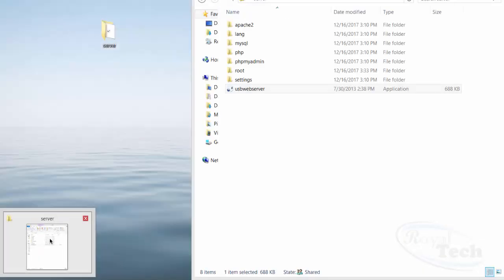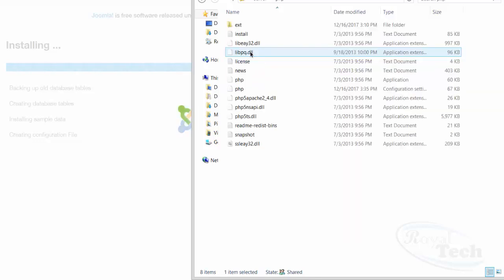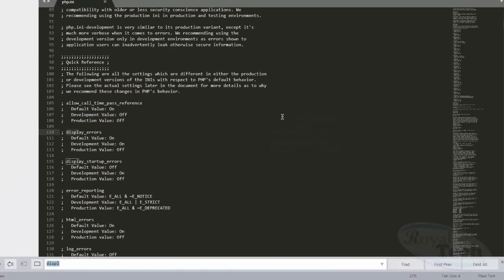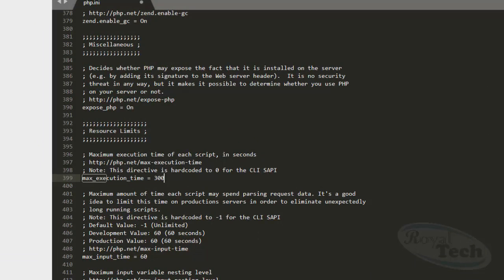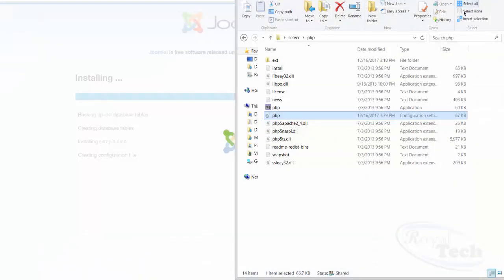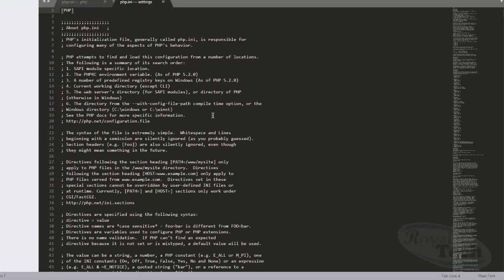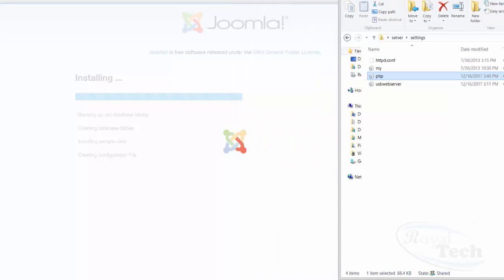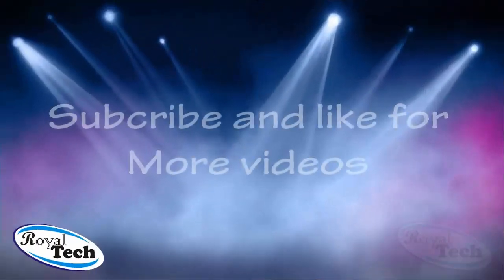How to increase and change PHP server Max execution time fix